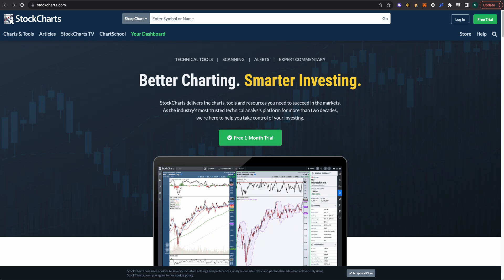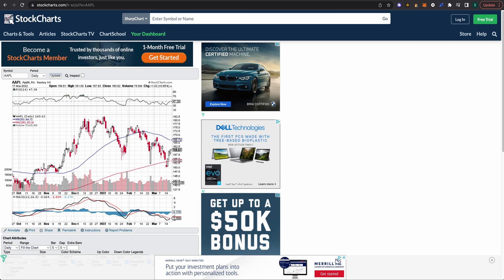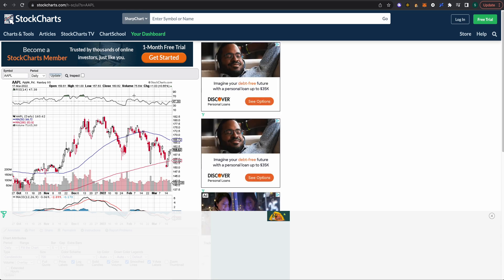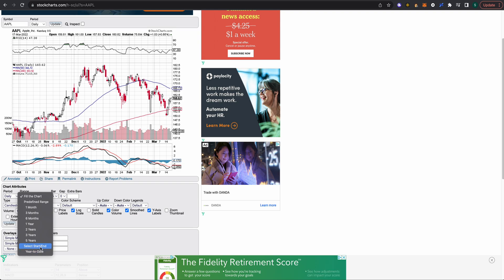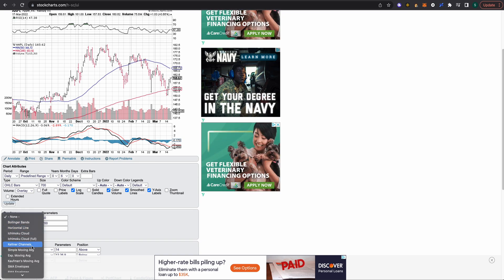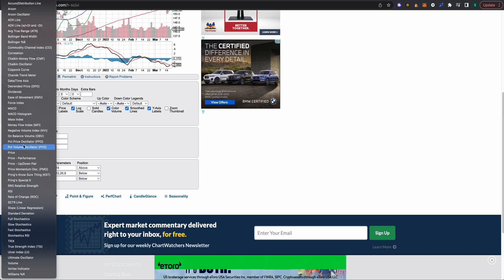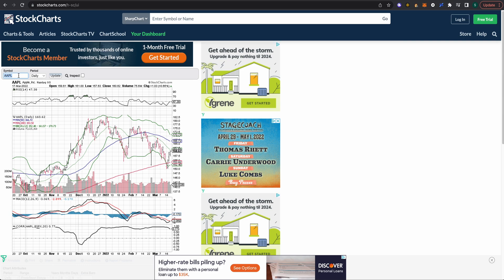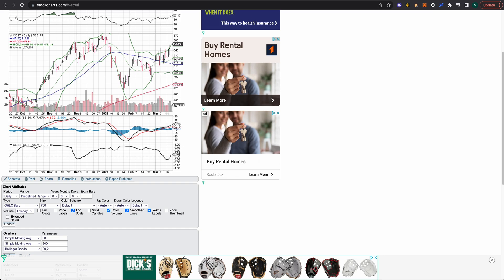How to use and set up Stockcharts.com, beginners tutorial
In this video I quickly walk you through how to use and set up Stockcharts.com for stock charting and analysis.

RSI
MACD
Bollinger bands

Welcome to Scott Talks Investing YouTube channel! 📈

In this video, I'll guide you through the setup and usage of Stockcharts.com, your go-to platform for comprehensive stock charting and analysis.

We'll take a look at essential technical indicators like RSI, MACD, and BollingerBands, empowering you with the tools needed to make informed investment decisions.

Whether you're a seasoned investor or just starting, understanding these indicators is crucial for successful stock market navigation.

Follow along as we explore unlocking the potential for smarter, data-driven investing.

Please let me know if you have any questions. As always, happy to help where I can!

-Scott